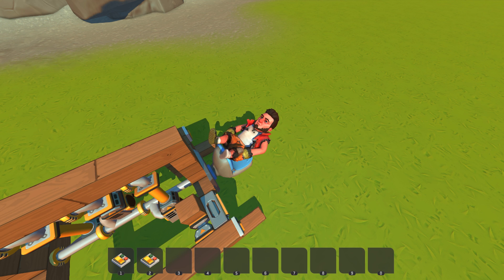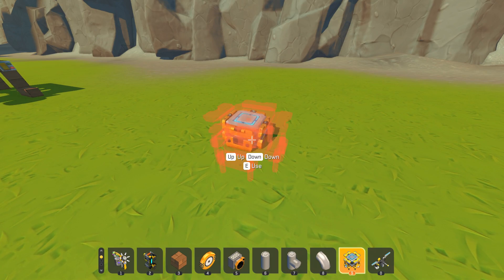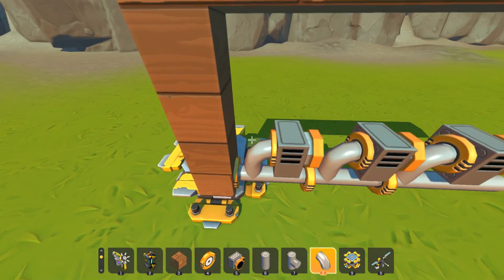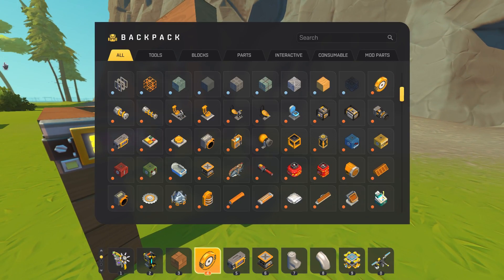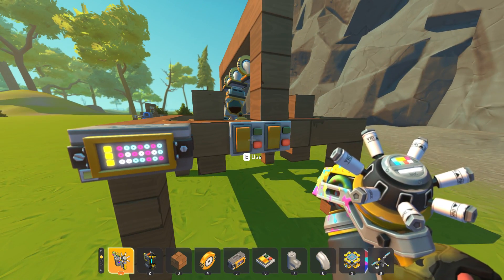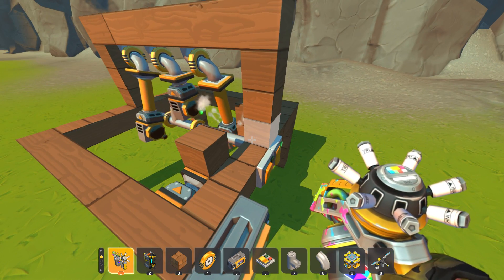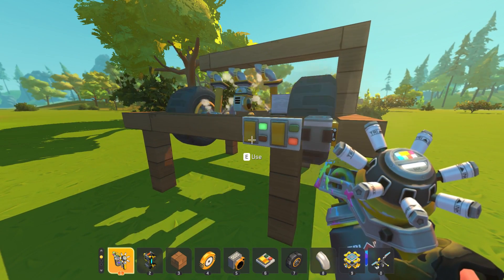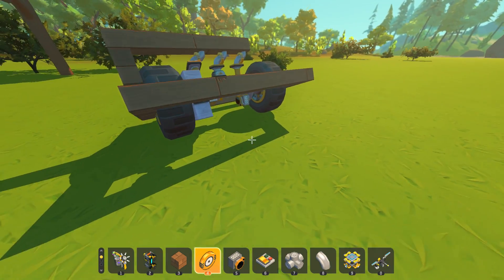How to Make a Piston Engine for Survival! (Scrap Mechanic Tutorial)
Hey everyone welcome to more Scrap Mechanic! Today we are going through a simple tutorial on how to build a piston engine for survival mode! A lot of people have been asking how the piston engine I use is setup so I went through how to make one and connect it to some wheels for all your survival needs!